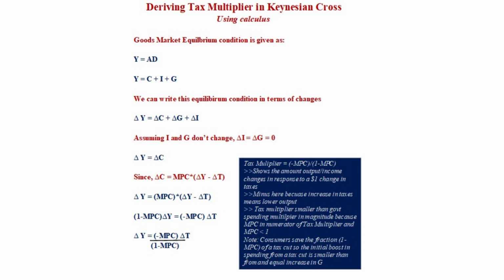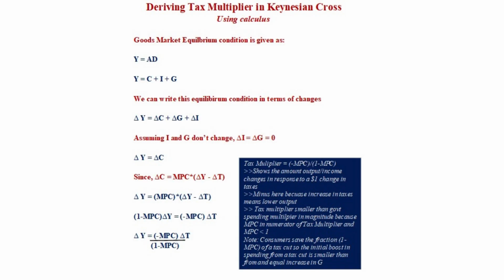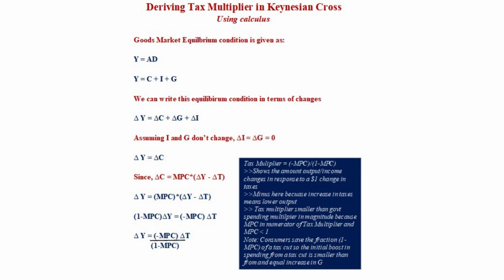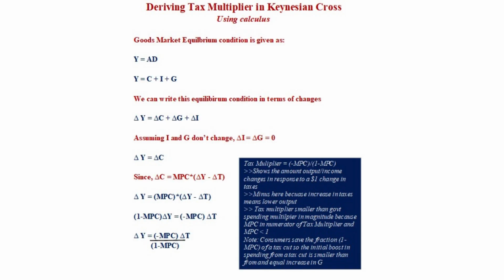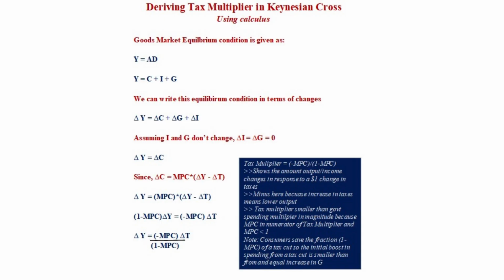Keynesian Multiplier | Deriving Mathematically (Part 3)